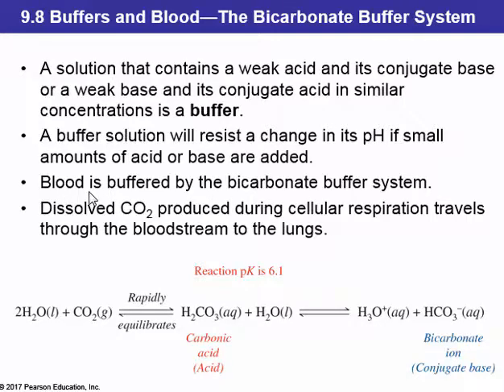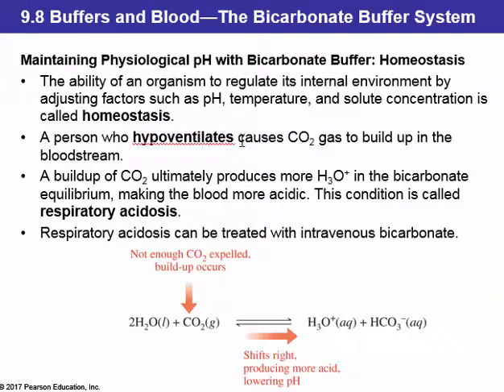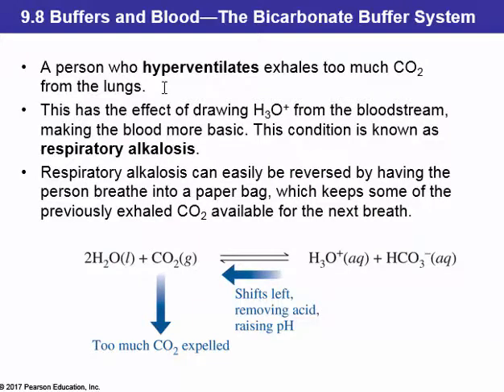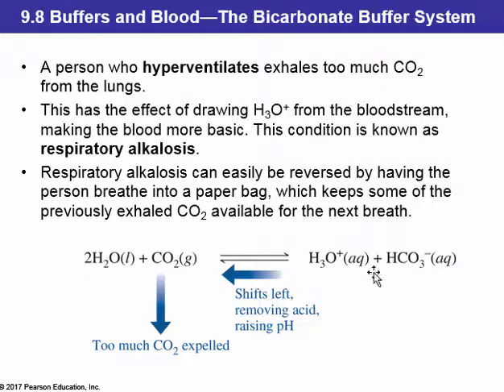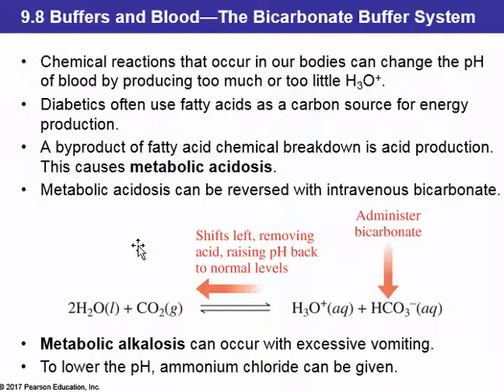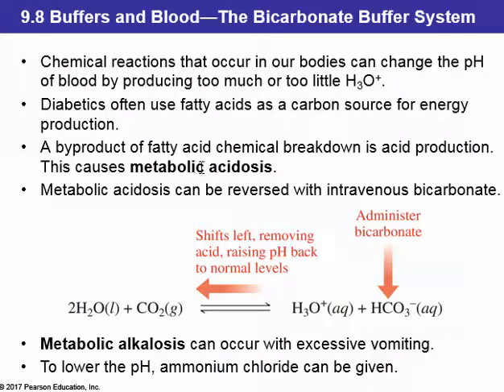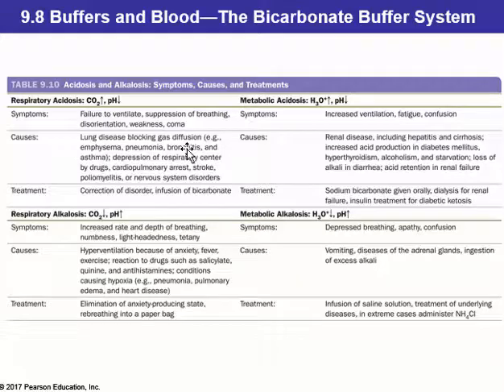CHM 129 221 Bicarbonate Buffer in Blood